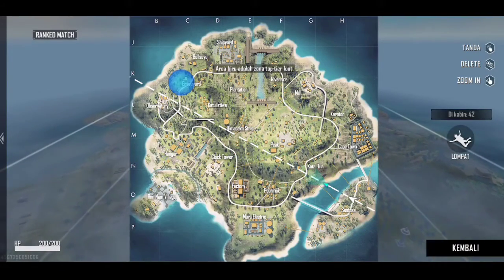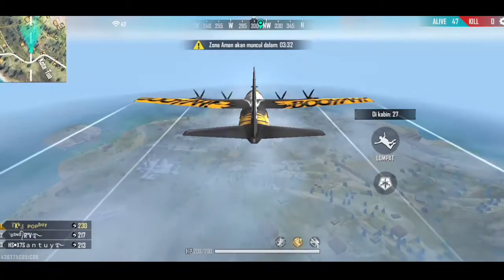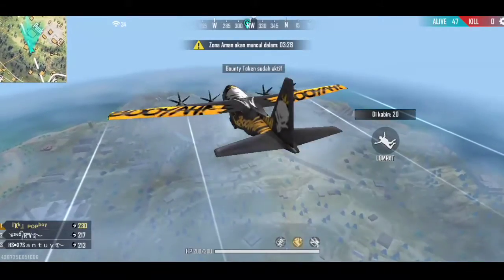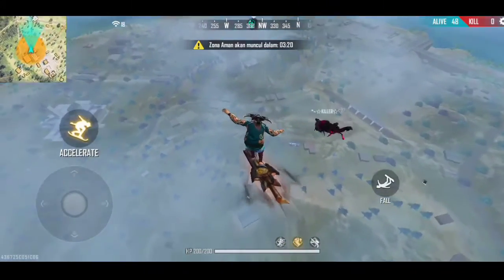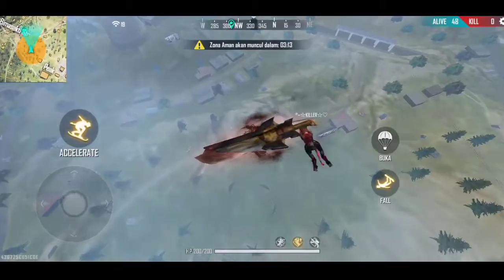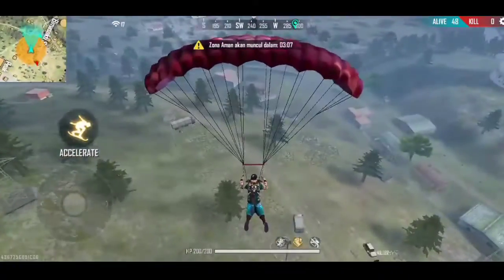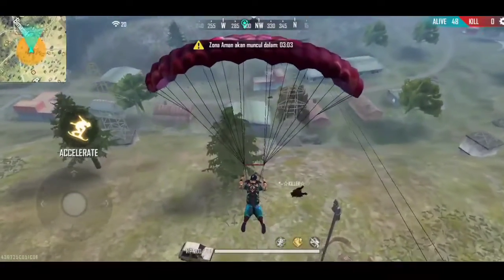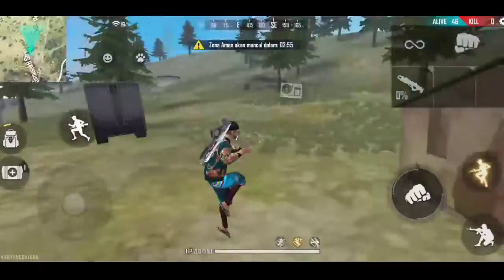Cara Bug Cocok Untuk Push Rank Master!!! Free Fire Indonesia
oke gays jadi divideo kali ini saya akan share nih coba pake bug ini cocok untuk push rank ke master di garena free fire

istagram:Nanda Ardian

makasih sudah share dan support,

ID GAMES GUA:

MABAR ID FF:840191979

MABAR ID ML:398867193